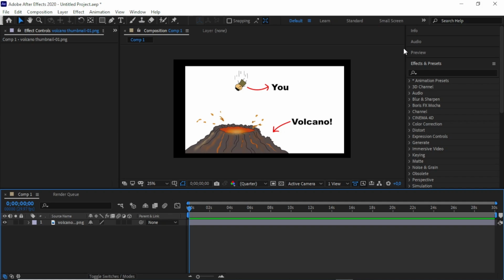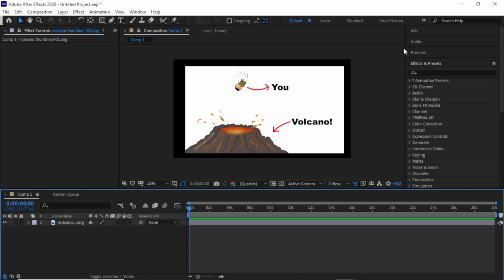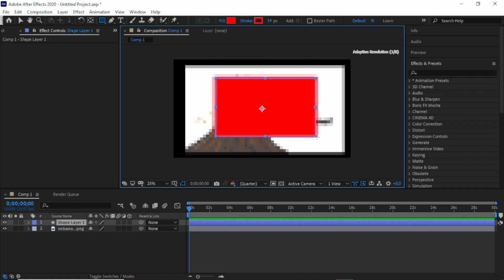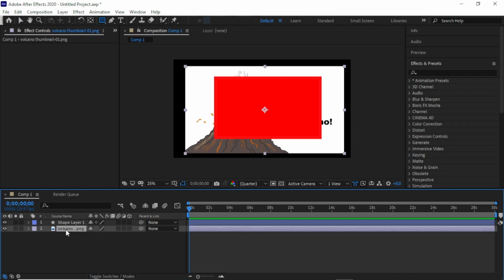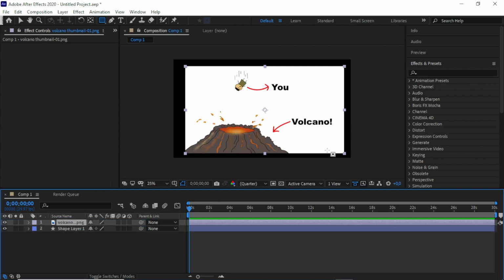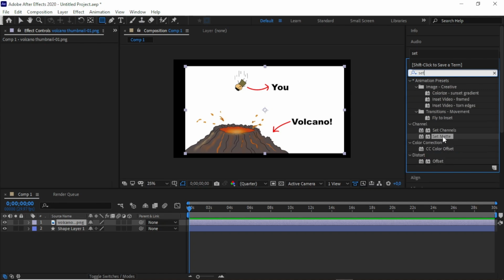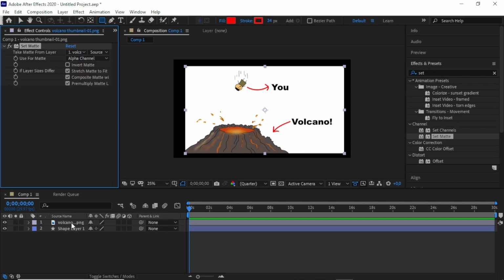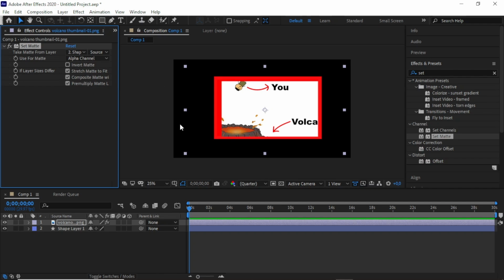How To Make A Clipping Mask In After Effects (Step by Step Guide)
How To Make A Clipping Mask In After Effects

Learn how to create a clipping mask in After Effects with our step-by-step guide. Discover how to use this powerful tool to control layer visibility and achieve stunning visual effects.